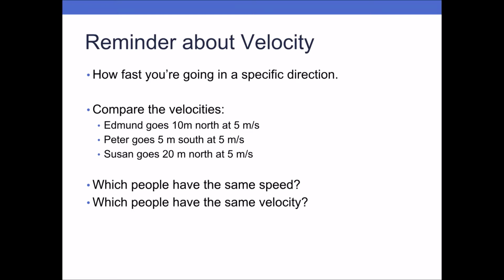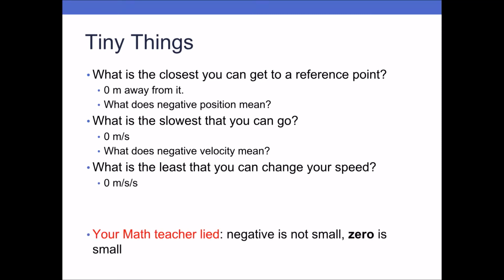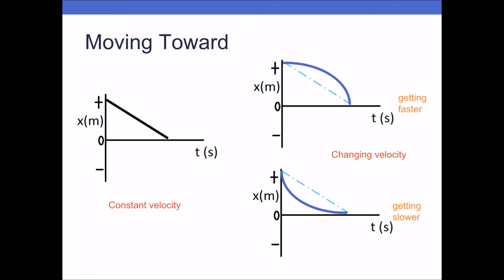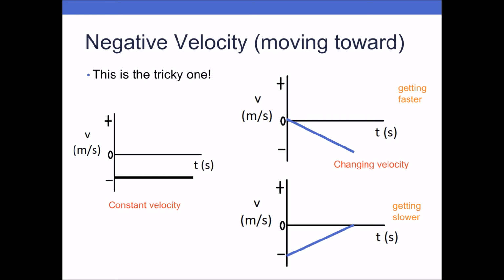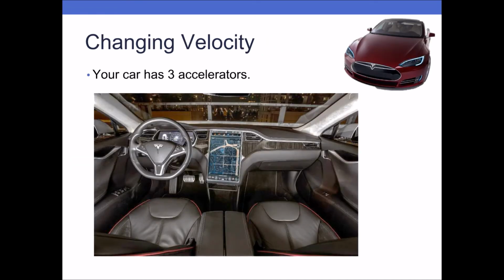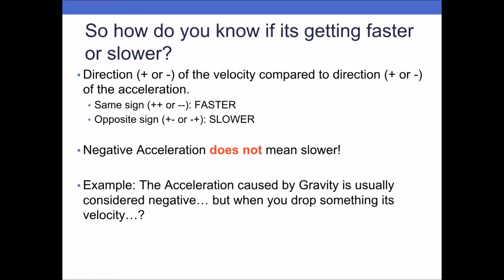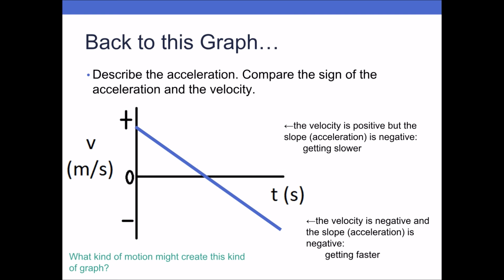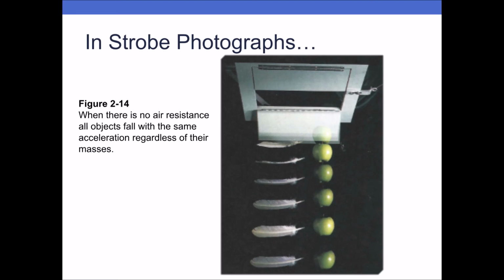Acceleration Lecture Pt. 1